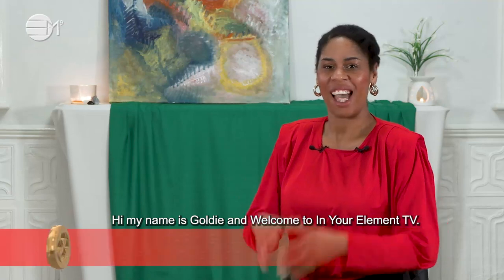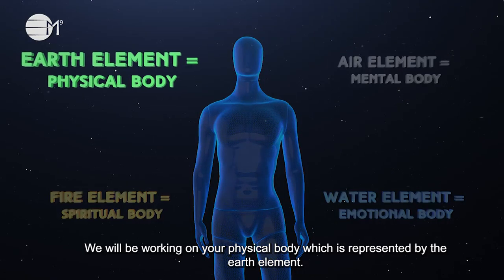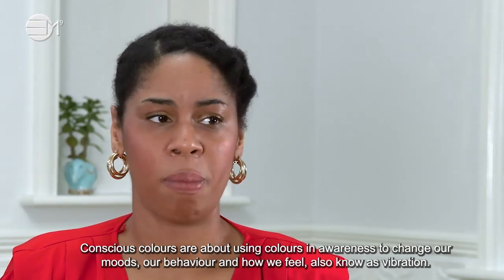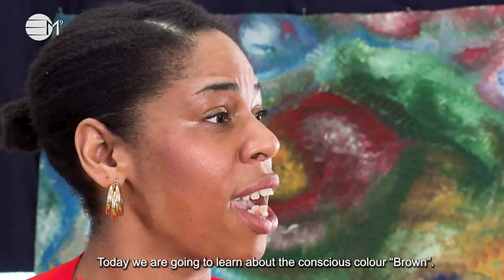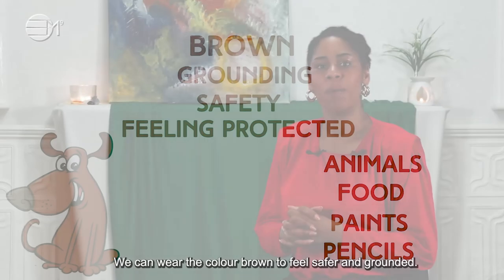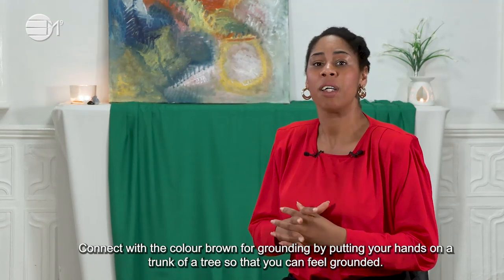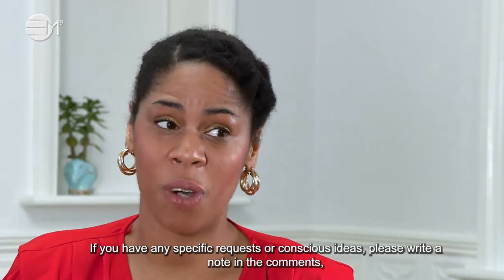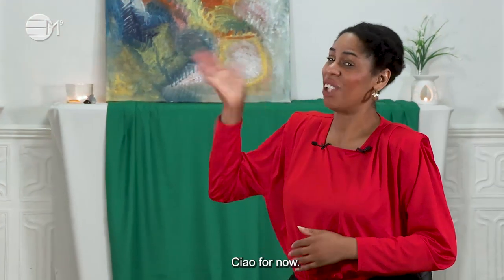Conscious colours for children Brown | IN YOUR ELEMENT TV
❤️ In this video teaching series, Goldie explains how to use conscious colours in your every day life.
🧡 Goldie explains the conscious colour “Brown” a colour for grounding, safety and feeling protected. Explore how you can use this colour in your day-to-day  life to feel more safe and grounded.

Join our growing social communities, watch our videos, visit our IYE shop, admire our work and wish to financially support us:

2️⃣0️⃣2️⃣3️⃣ the year of Alchemy